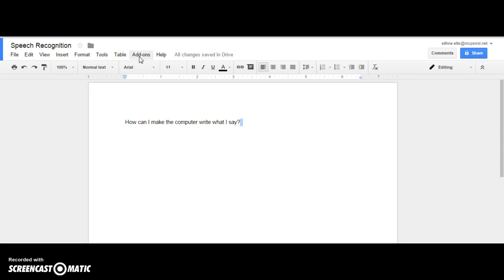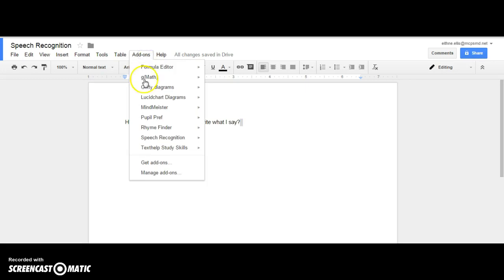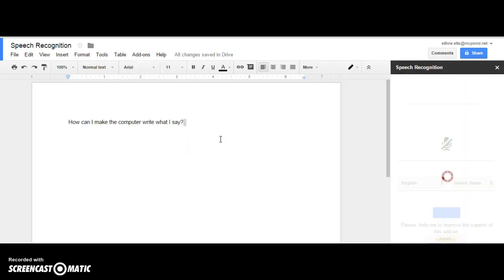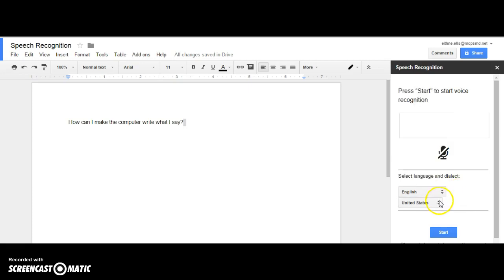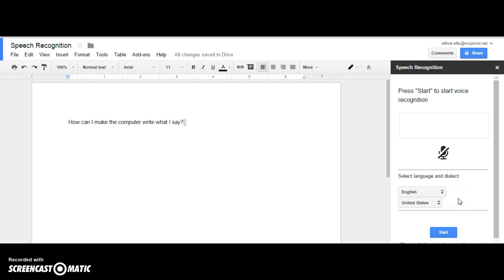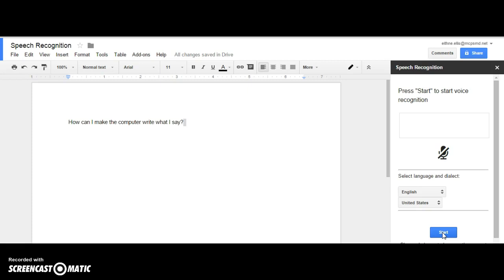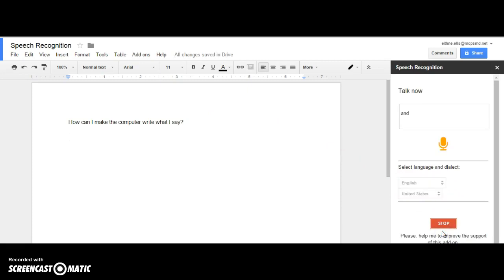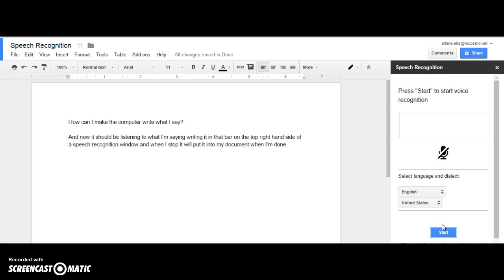How to use the "Speech Recognition" Add-on in Google Docs